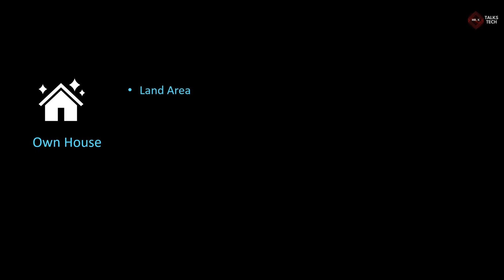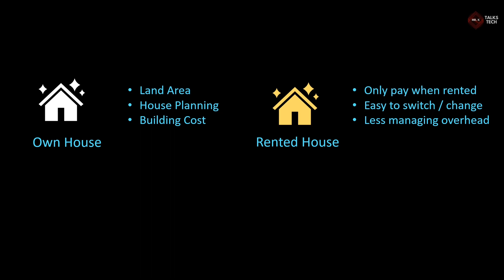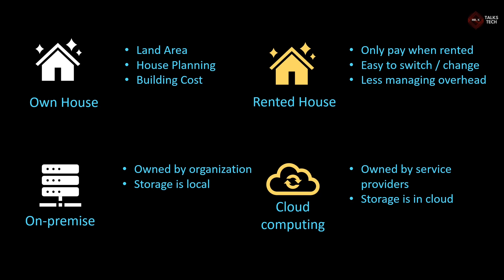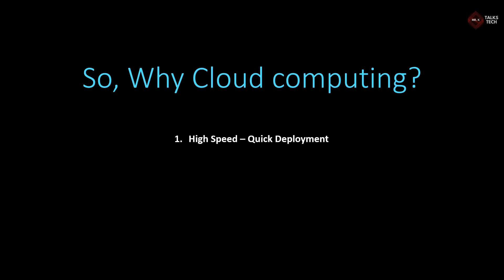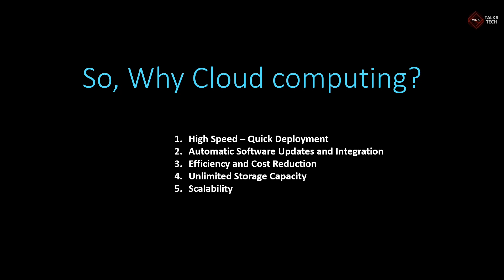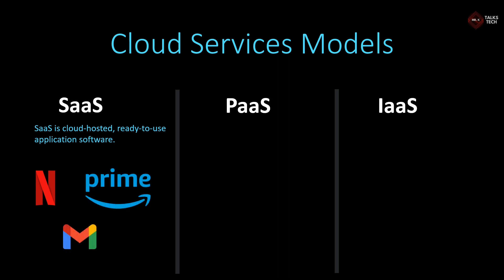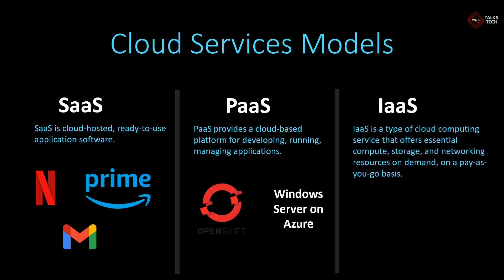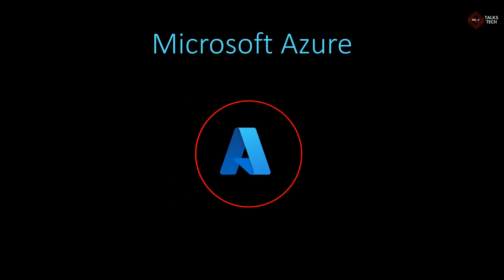Cloud computing explained in a simple way with Examples | Azure Beginner tutorials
In this video, I have explained about "What is Cloud Computing" in a simpler way using an example. Also covered the cloud services models and cloud providers like Microsoft Azure, Amazon Web Service (AWS) and Google Cloud Platform  (GCP)

– – – Let’s Connect: – – –

– – – About me: – – –

1. Azure Beginner Tutorials
2. Azure Data Factory
3. Azure Synapse Analytics
4. Azure Databricks
5. Microsoft Power BI
6. Azure Data Lake Gen2
7. Azure DevOps
8. GitHub (and several other topics)

1. Data Engineer
2. Data Analyst
3. Data Scientist

– – – Support me: – – –